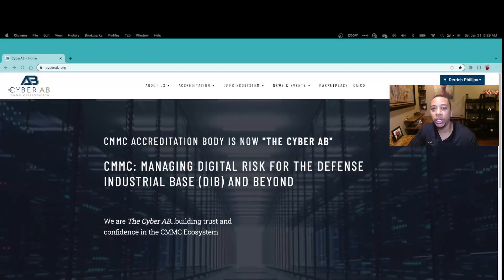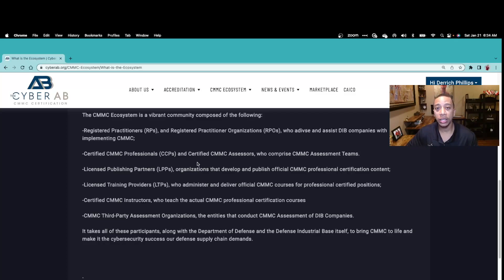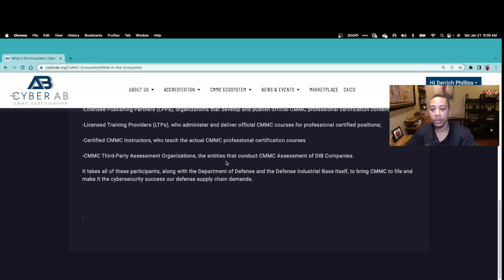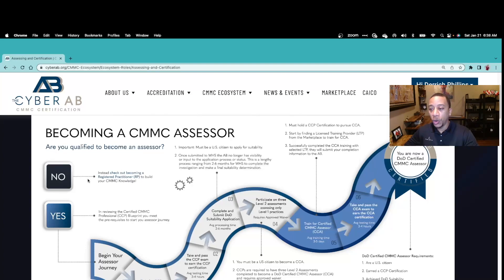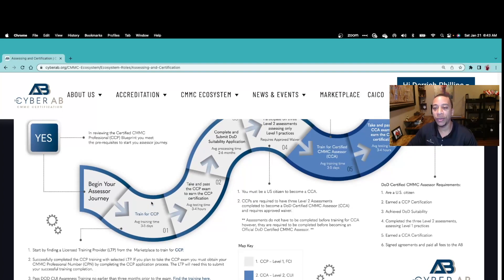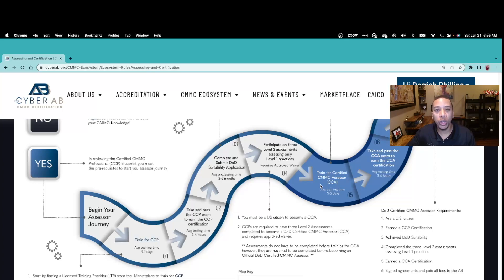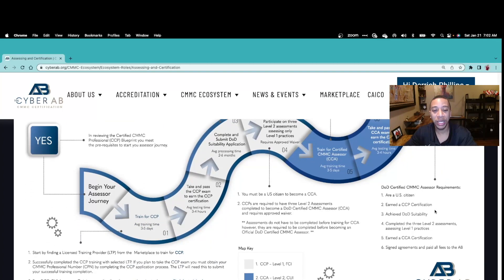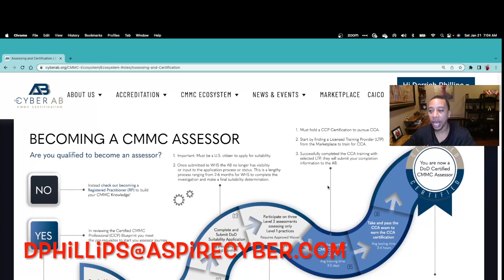Becoming a Certified CMMC Assessor (CCA)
In this video, I walk you through the steps required to become a Certified CMMC Assessor.